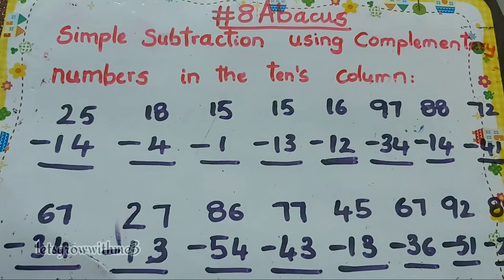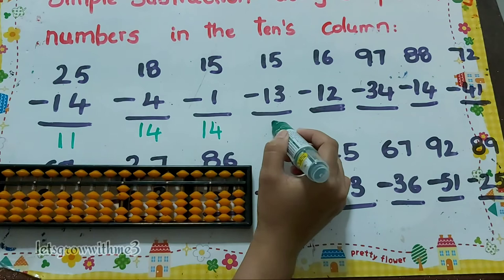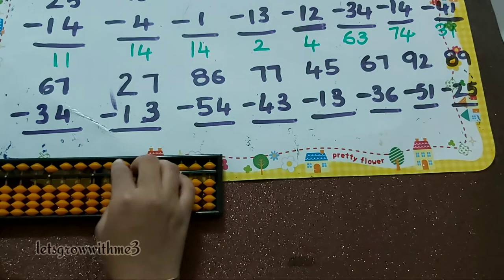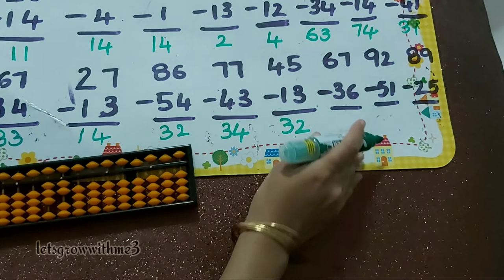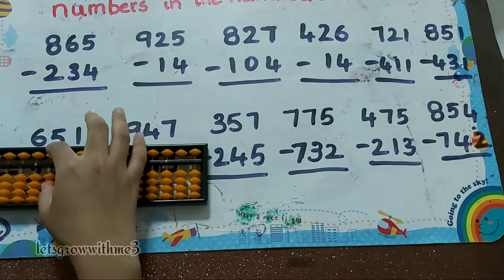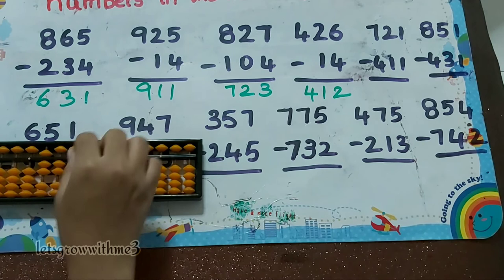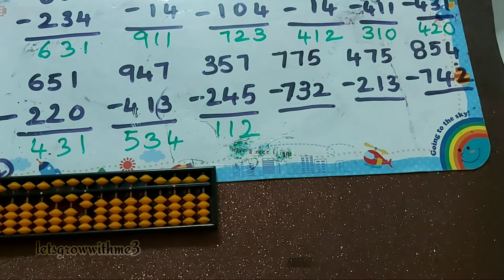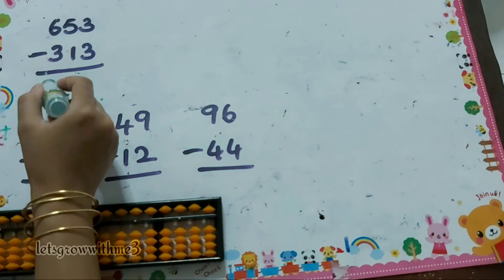class.8|English|level-1|learn Abacus|spend daily 10.mins.|math made easy